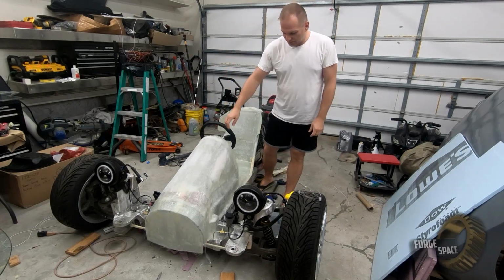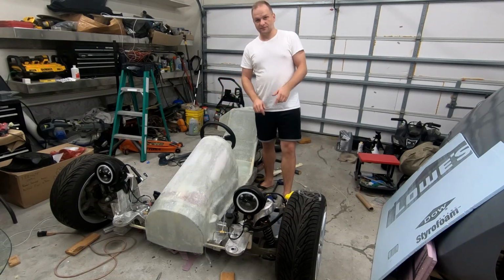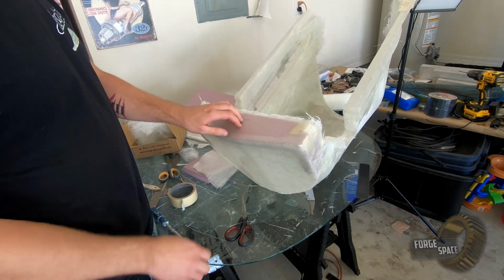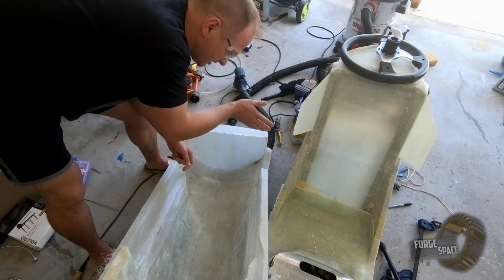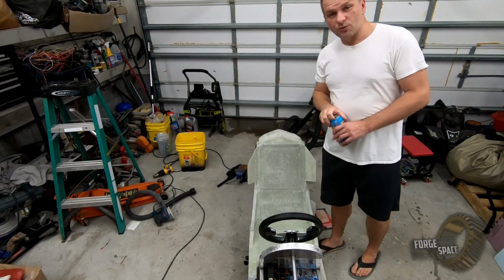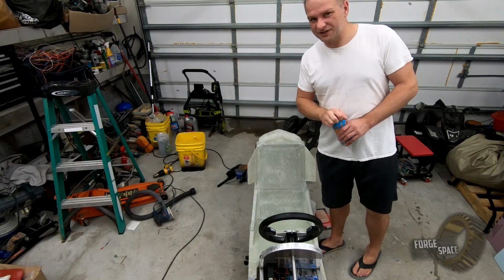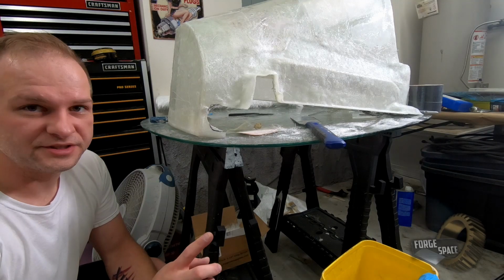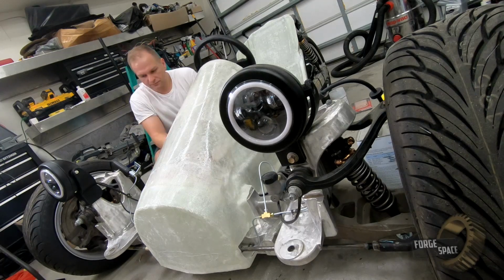Reinforcing the front cowl on the electric reverse trike - Autocycle EP 23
This Episode we reinforced the front cowl shell. We also trimmed the shape and made sure the fit is good.

Next episode: Body Filler